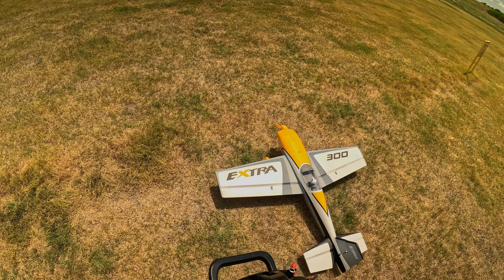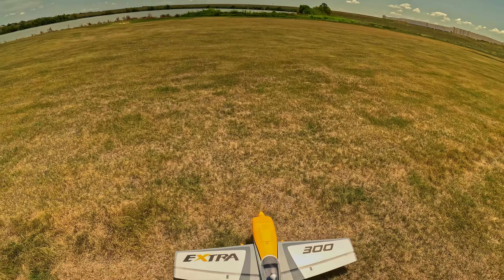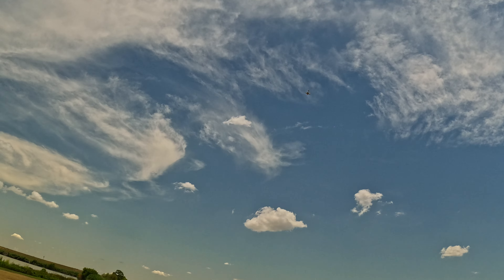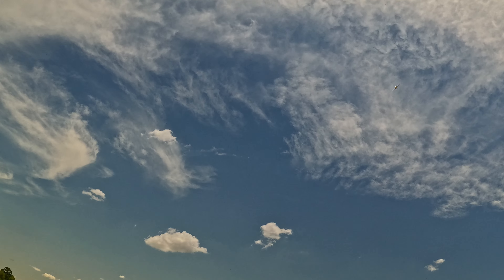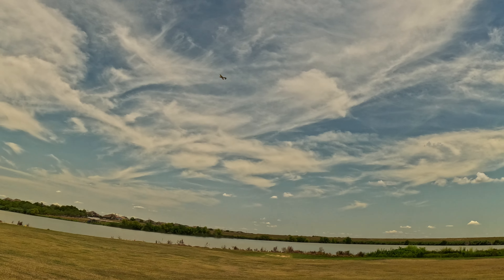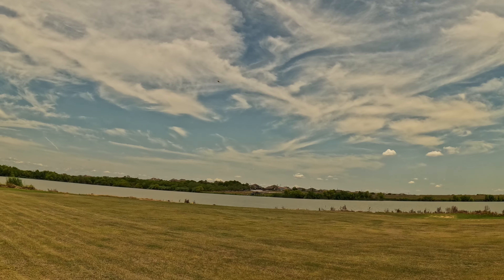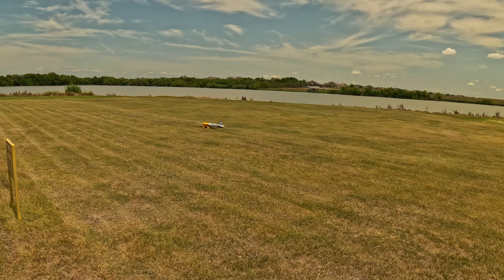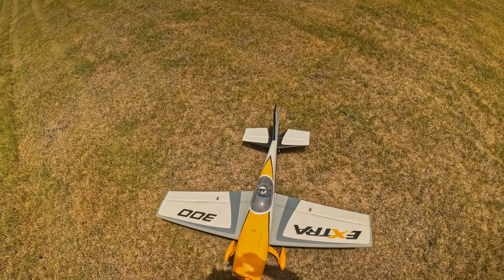E-Flite Extra 300.... finally sorted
So I finally feel like the Extra is where I want it to be. I ended up moving the CG as far forward as I could without adding nose weight. I also opted to reduce my overall rates in low / sport rate in place of adding additional Expo. Expo is great at giving a soft center stick feel while retaining full range of motion at deflection but it also reduces precision dramatically around mid stick deflection. so during a knife edge or while fine tunning a flat spin your riding at the point where the rate curve exponential really starts taking off and you end up losing alot of ability for small adjustments in that zone.

So I ended up reducing rates to 55% in low but also reducing expo from 40%to 30% and Ill probably drop that down into the 20s as I feel out where I want it to be.  Additionally I may make some adjustments to my  mid rates which are normally still 100% but high expo ... maybe 30-40% and high rates are 100% with almost no expo.